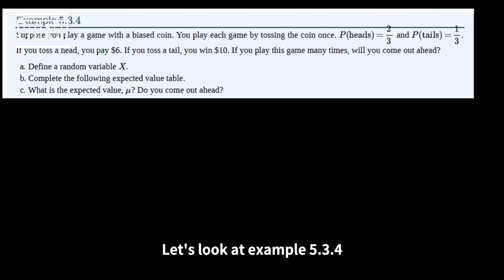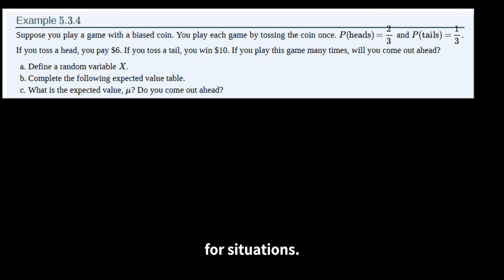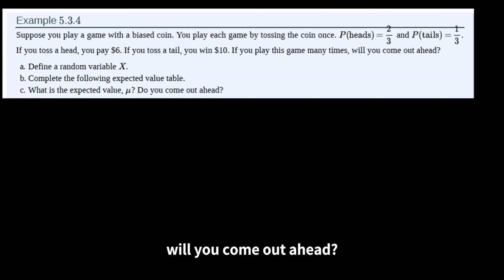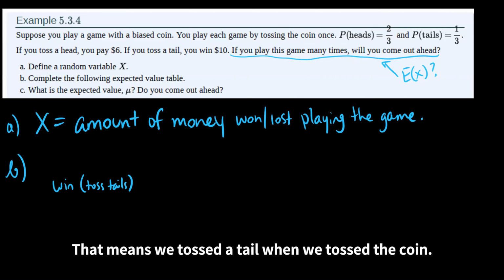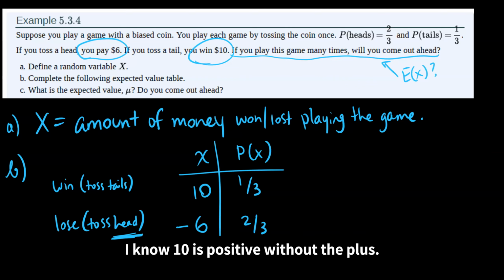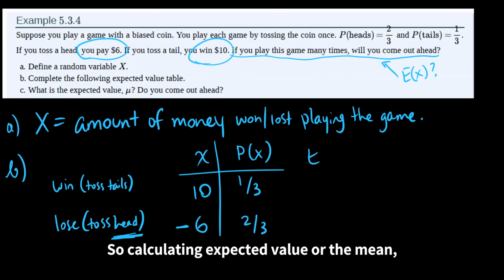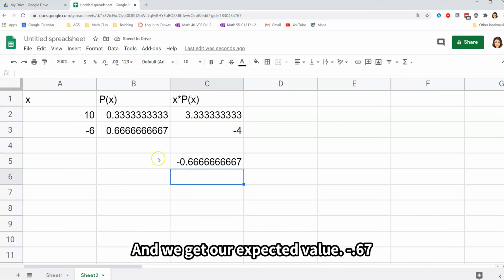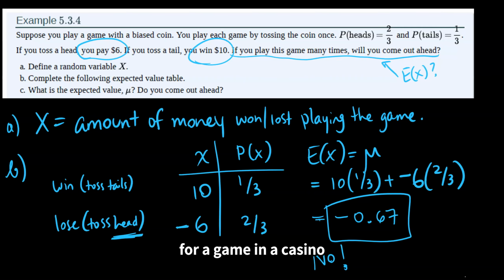Example 5 3 4